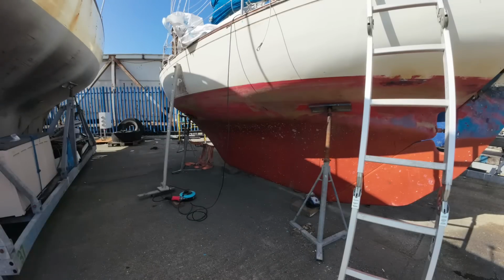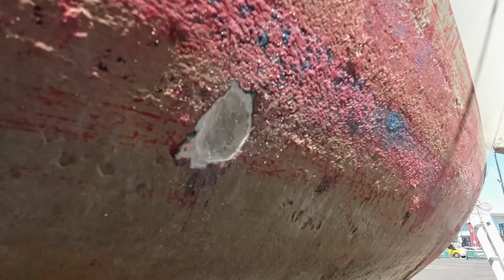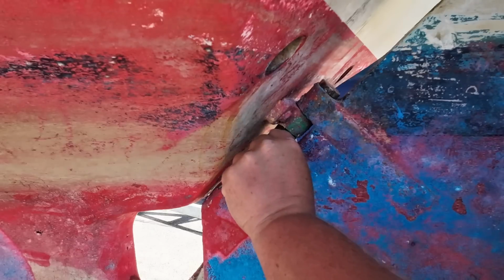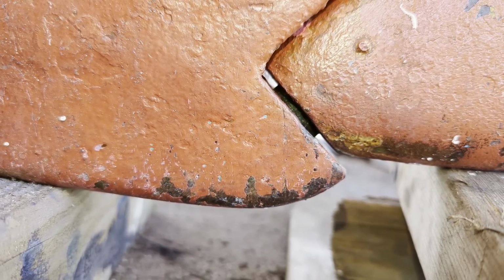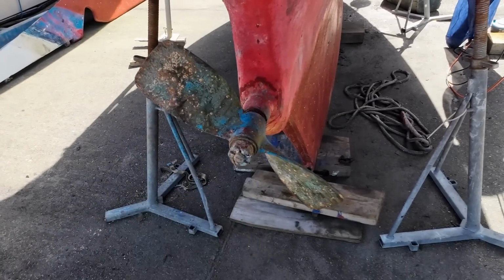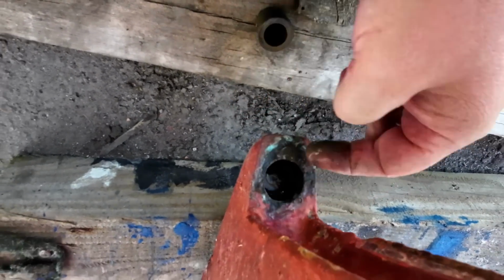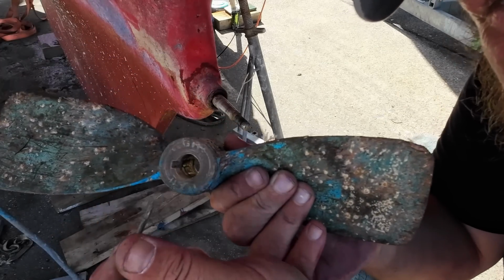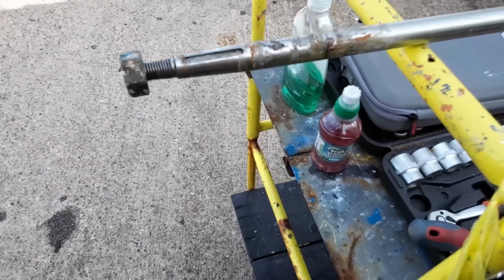Ep37. Rudder and prop removal!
MERCH!

'SUPPORT ME' links;